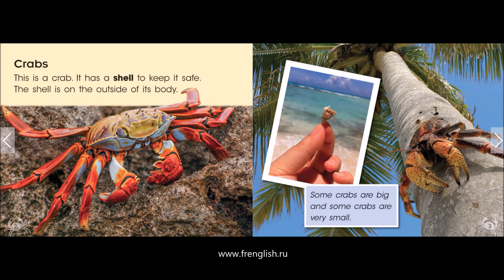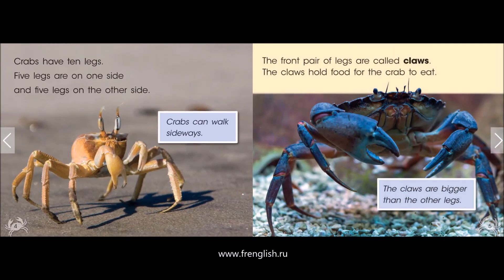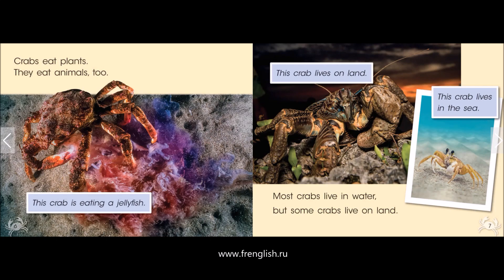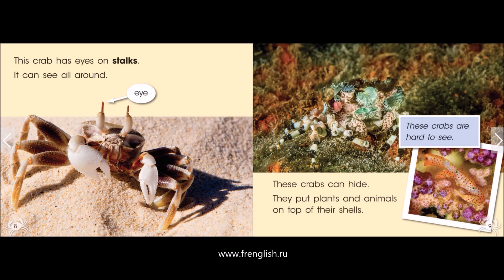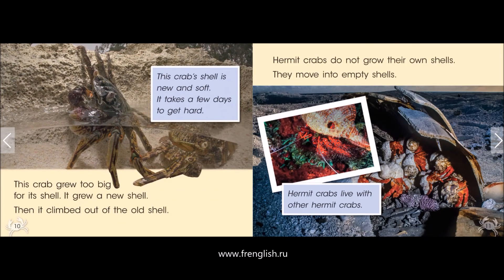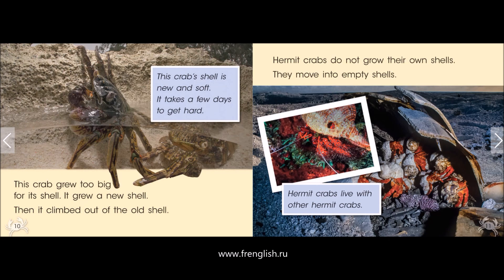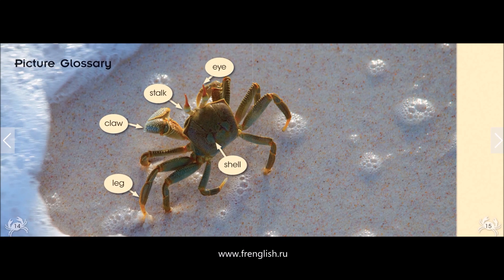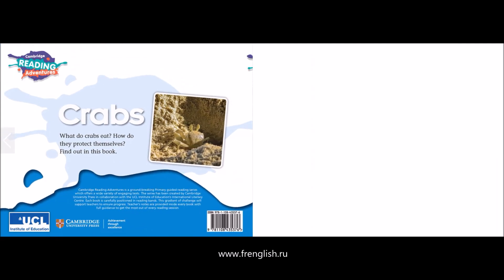Crabs - American English - Cambridge Reading Adventures Blue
Cambridge Reading Adventures Blue
Crabs - American English.
Learn about crabs, what they eat and how they protect themselves.